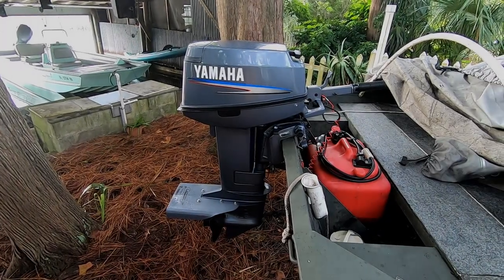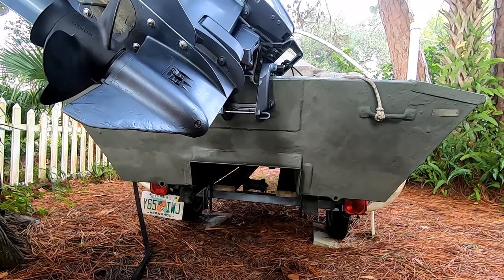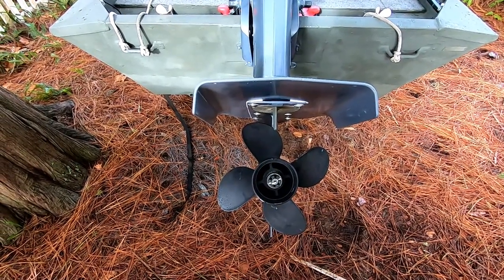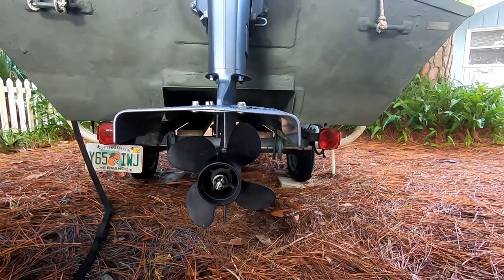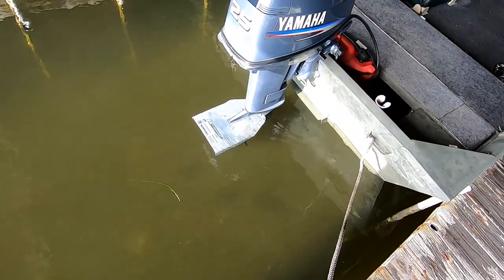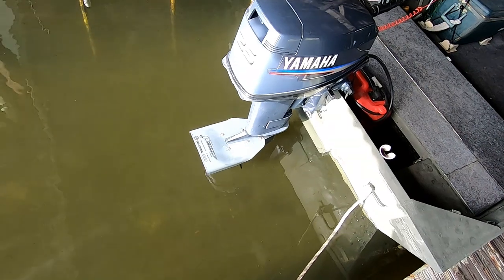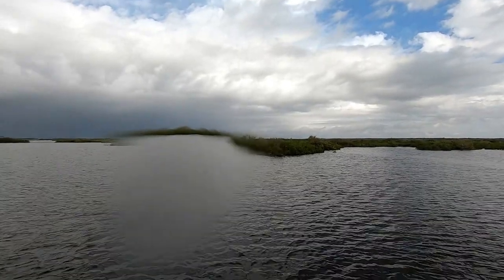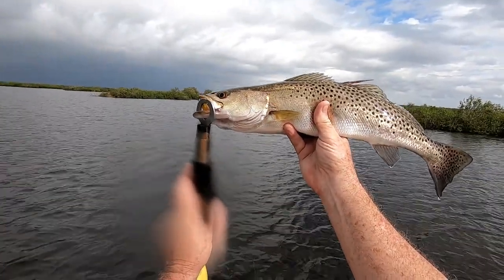Permatrim Cavitation Plate Install on a 25 HP Yamaha 2 Stroke & Big Speckled Trout 2022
I'm always looking to improve the Skinny in my aluminum tunnel boat and I found an aluminum cavitation plate from Permatrim in Auckland, New Zealand so take a look at the install and a ride around the Refuge to  check out the advantages I gained with the new motor addition to the skinny boat!!